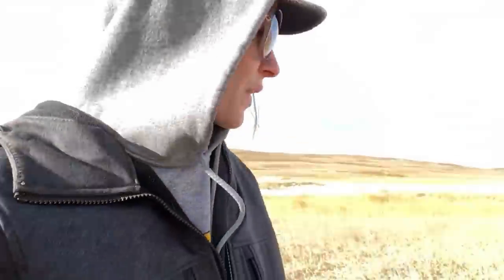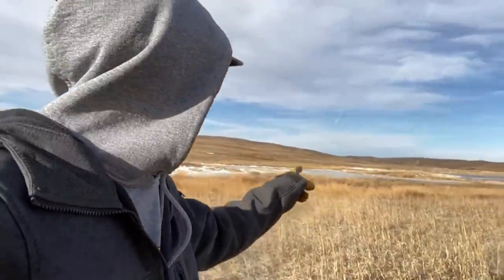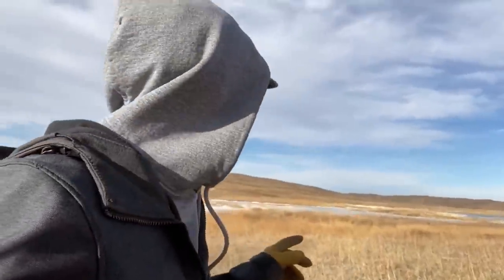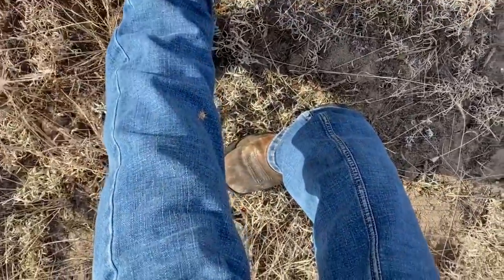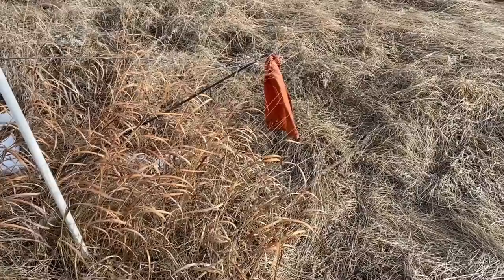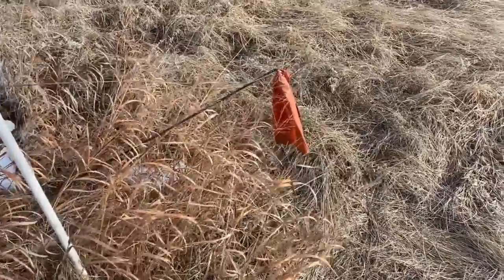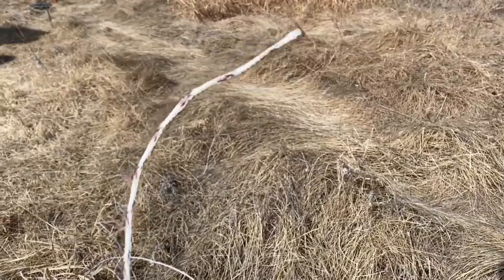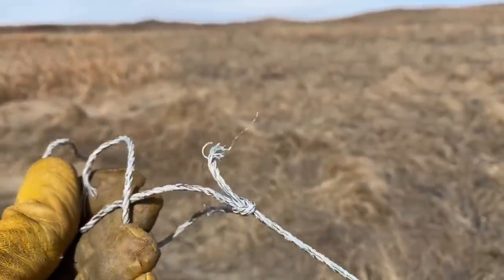BUSTED FENCE | Installing a Tension Spring on High Tensile Fence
Fixing fence on the frozen tundra in a Nebraska winter can be a challenge, especially when you’re not good at physics and it’s high tensile fence that’s busted and frozen in a lake.

Watch T struggle to mend the fence, take a break to “sharpen the saw”, and eventually install a tension spring.